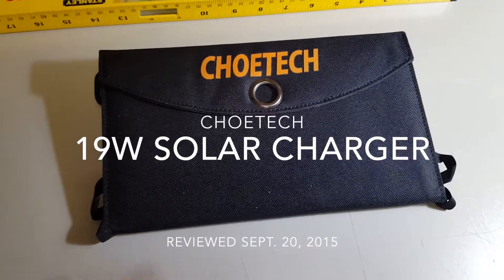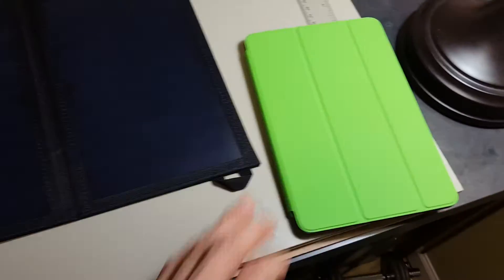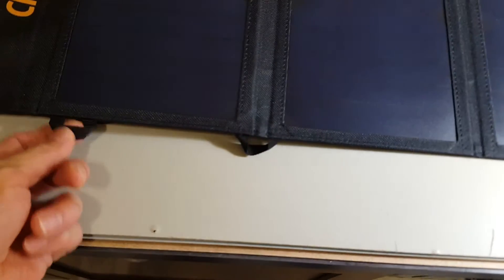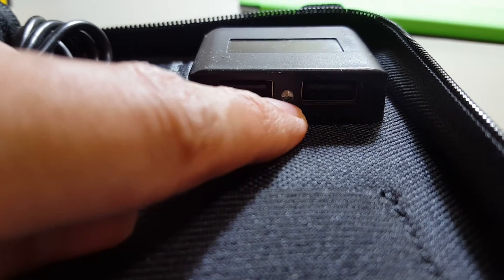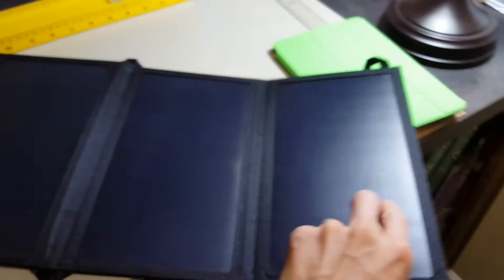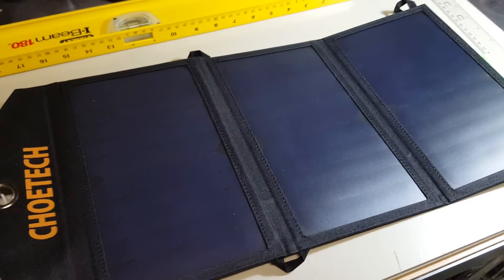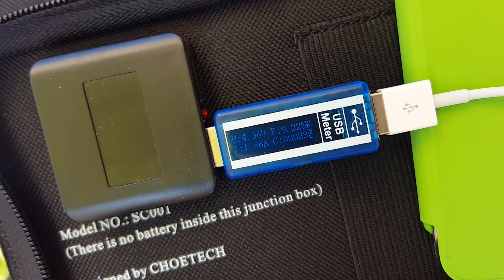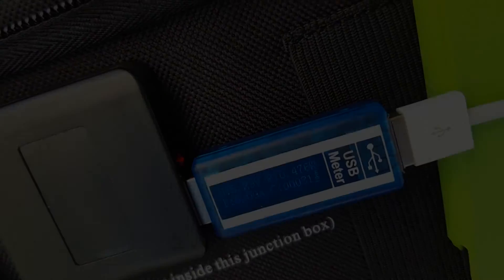Choetech 19W Solar Charger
This is a brief review of high efficiency solar charger from Choetech.

+Good build quality, Good stitchings
+Easy to carry, folds neatly with magnetized flaps
+Easy access to both ports
+Zippered accessory holding pocket
+Better than my other solar charger which is larger than this one but produces less power

-Must use under direct sunlight. It won't charge in indirect sunlight or indoors

I was able to pull about 1.85A at 4.9V (about 9W) when I connected my iPad Mini 2. Power usage of 9W is almost half of the advertised 19W, but it probably depends on the latitude and where you live. I'm happy with 1.85A as most of my other devices can only pull about 1A at 5V.

It won't generate enough power to make it useful if you go under the shade or indoors, but this is common with other solar panels.

It's advertised as waterproof, but I don't have any other waterproof gadgets so I didn't test that. I think we can assume it's weather resistant.